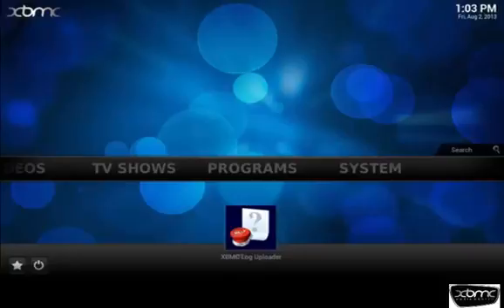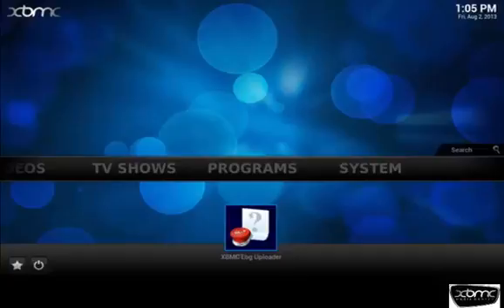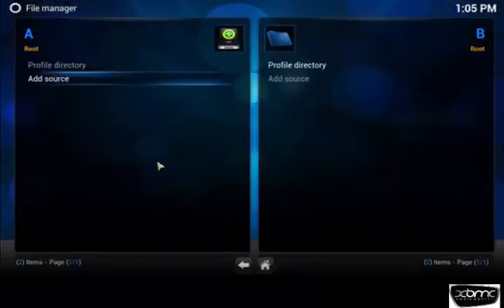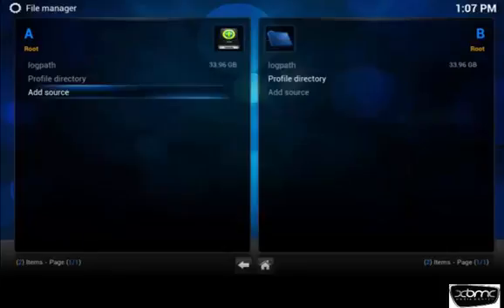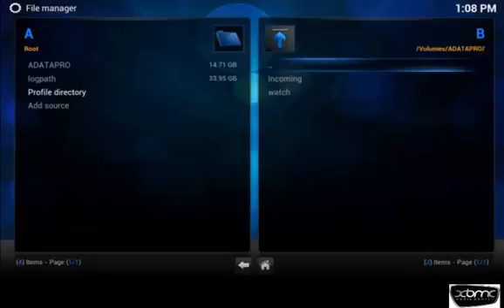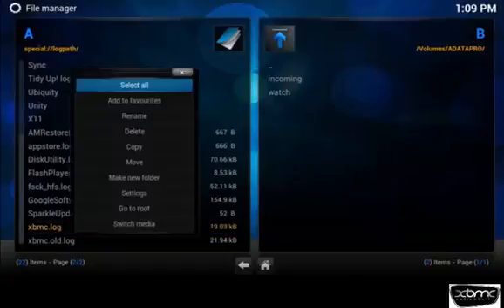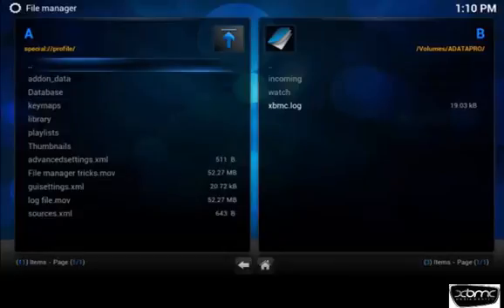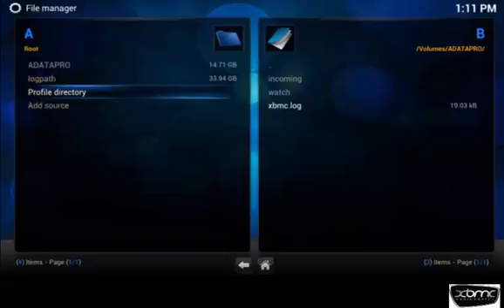HOW TO Use the File Manager to access xbmc log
Need another way to easily access your debug log file for XBMC? Here's how to do it using the XBMC File Manager.

The first two minutes explain the basic concept behind why you might want to do this, so feel free to skip to about the two minute part to see the actual how-to.

At the end is also a quick explanation on how you can use the File Manager to backup your userdata folder.

This also gives a basic 101 on the XBMC File Manager itself.